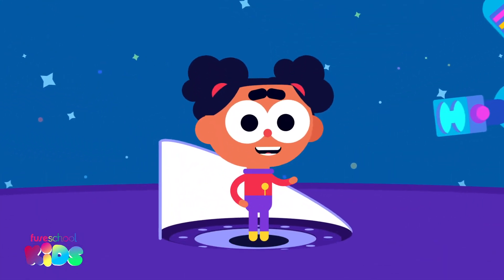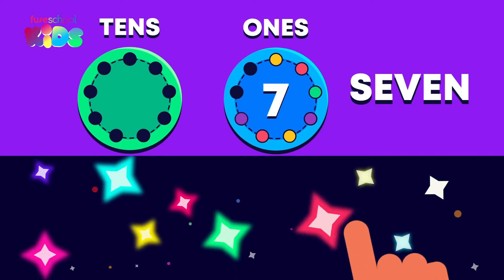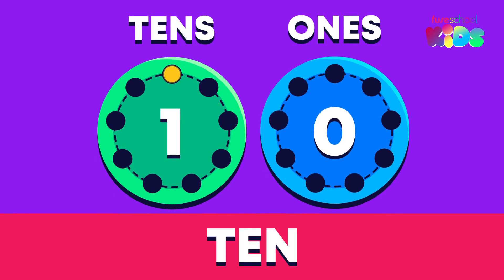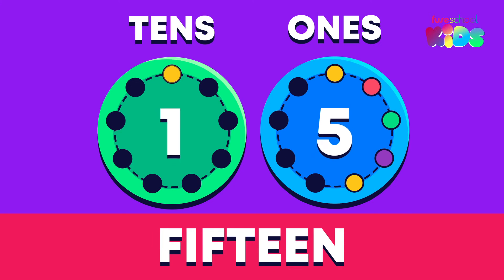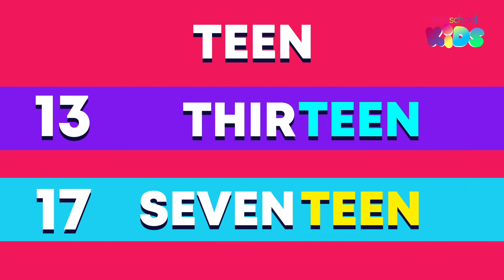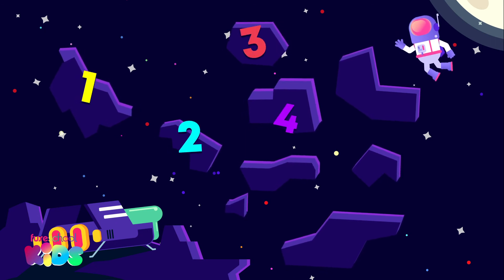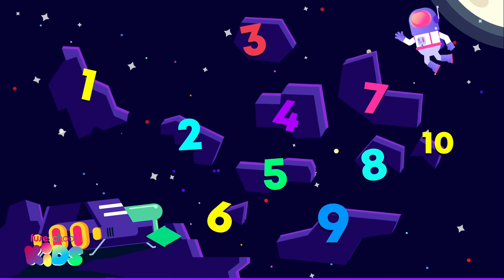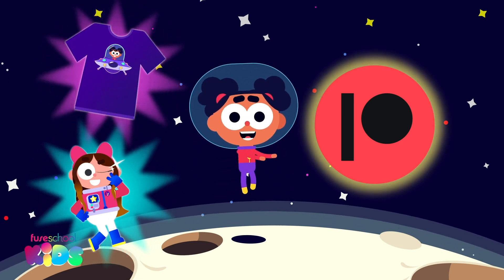Number and Place Value | Numbers | Y1 Maths | FuseSchool Kids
Help Ava count the stars and practice counting to 20. Can you use your counting skills to help the astronaut get past the asteroids?

CURRICULUM OBJECTIVE
Read and write numbers from 1 to 20 in numerals and words.

CREDITS
Animation & Design: Bing Rijper
Narration: Sasha-Lee Heekes
Script: Sasha-Lee Heekes

Our teachers and animators come together to make fun & easy-to-understand videos in Chemistry, Biology, Physics, Maths & ICT.